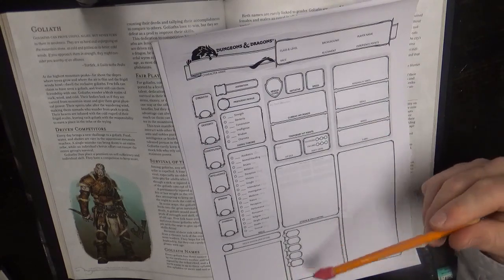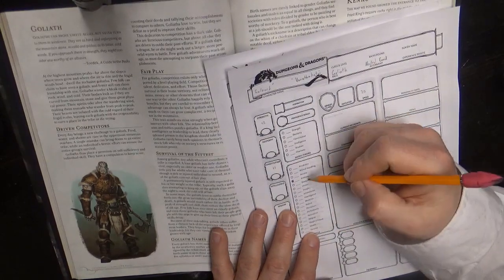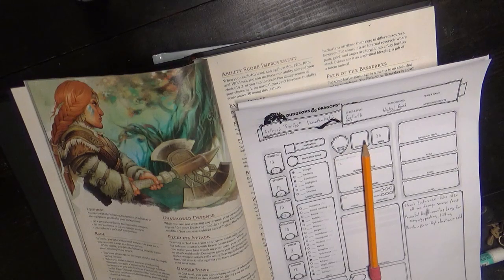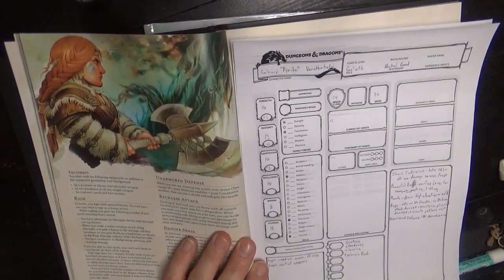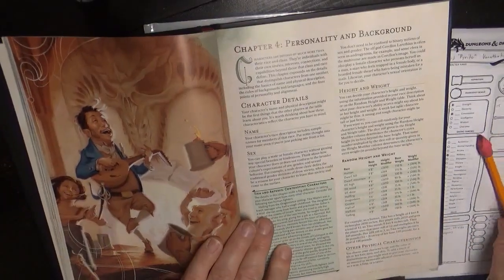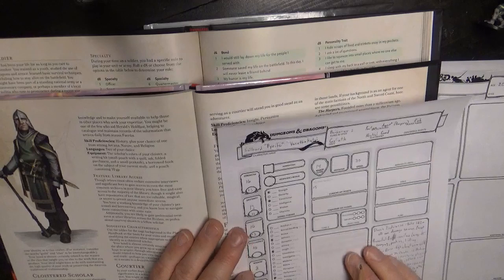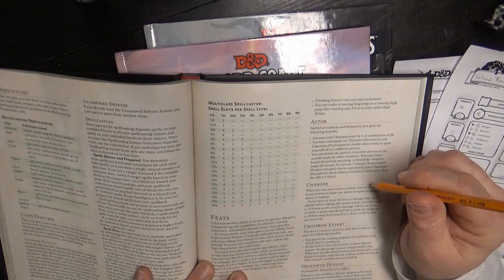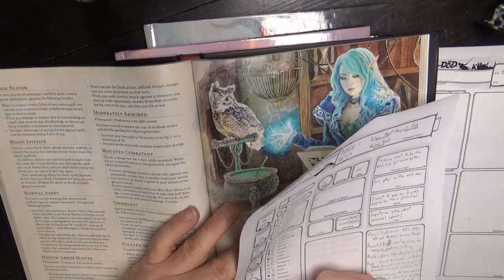Character Witness - Galhard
I make my own 5th Edition D&D character!  Here's one way to do it!